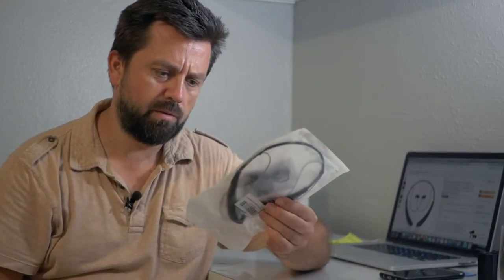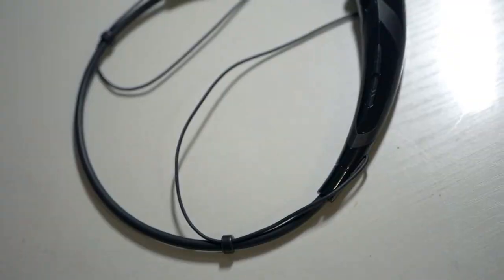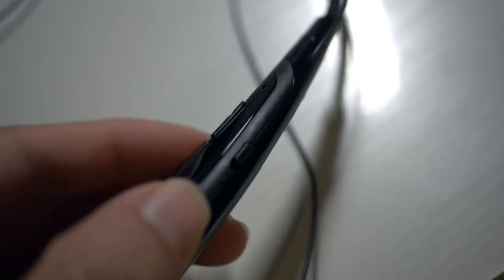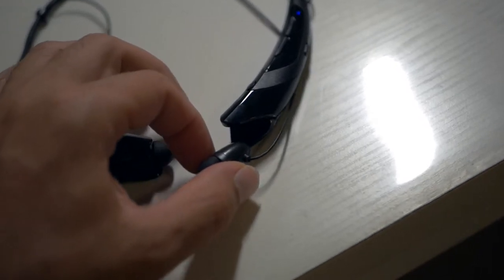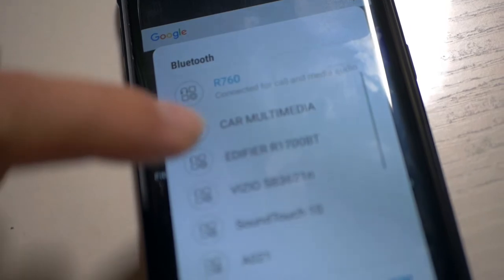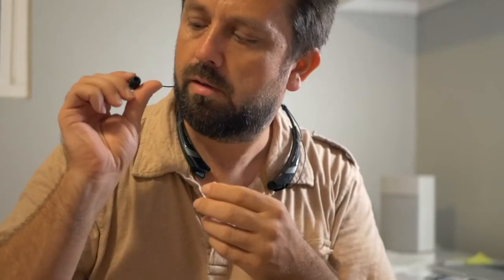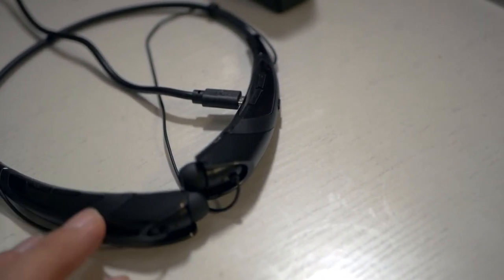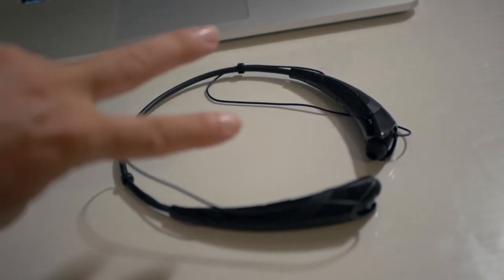$20 Bummd - Wireless Bluetooth - Headphones Neckband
Bummd Wireless Bluetooth Headphones Neckband With Microphone V4.1 Stereo Noise Cancelling Running Earphones Magnetic In-ear Earbuds For Iphone, Android Phones and Other Bluetooth Enabled Devices

Comfortable neckband bluetooth headphones design:Made of flexible material, you even can't feel it when you wear,which will be your favourite running headphones, workout headphones and sports headphones.
Convenient magnetic earbuds:the bluetooth magnetic earbuds are easy to storage,avoiding to shake when you don't want to use the bluetooth headphones,which are great for workout,running, jogging, hiking, biking, gym etc.
Longtime battery life:Powerful rechargeable battery provides up to 10 hours of continuous talking/music time and 300 hours of standby time.
Vibration and Voice Prompt: When There's Coming Call, This Bluetooth Headphones Will Remind You with Vibration. You won't Miss Any Phone Call, When You Are Doing Exercises or Even in a Noisy Place,You can talk with the bluetooth headphones with microphone